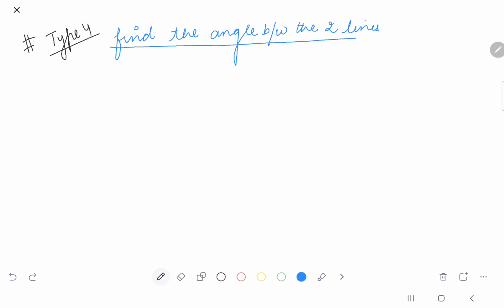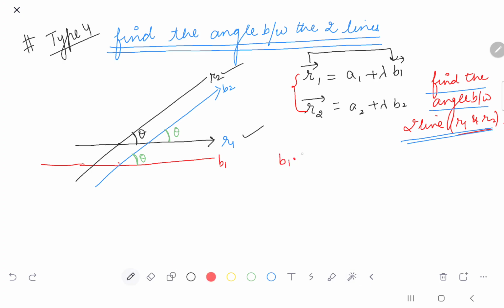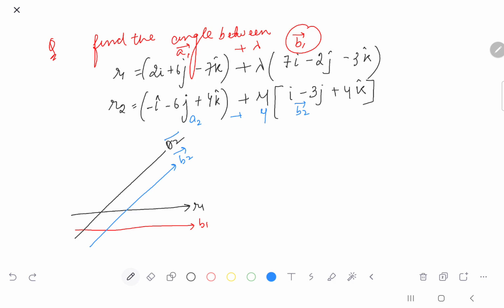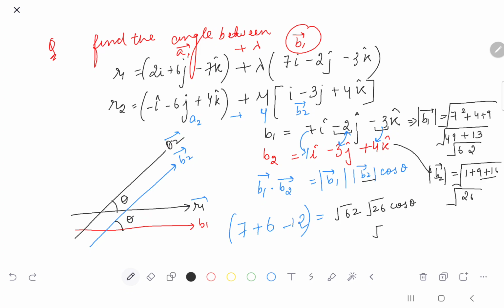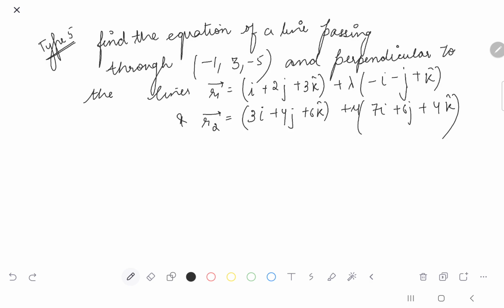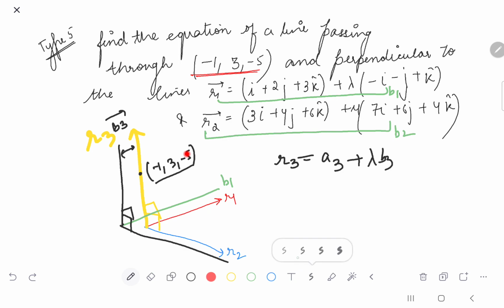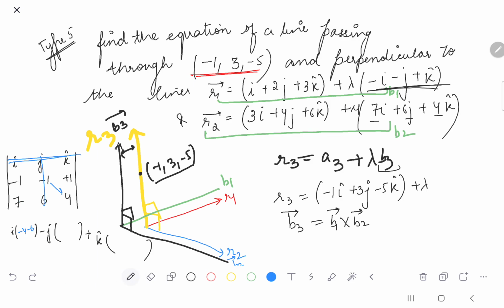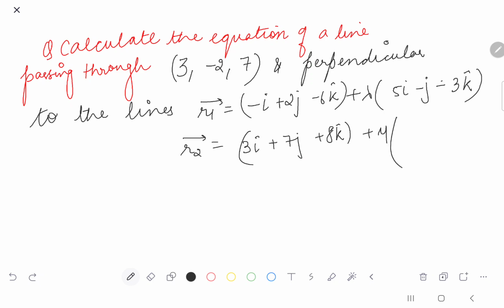FINDING THE ANGLE BETWEEN TWO LINES VECTOR EQUATION OF A LINE PART 2